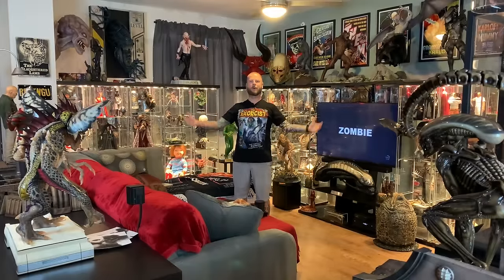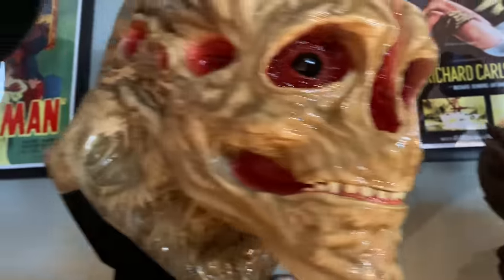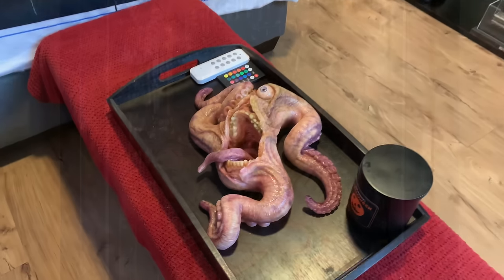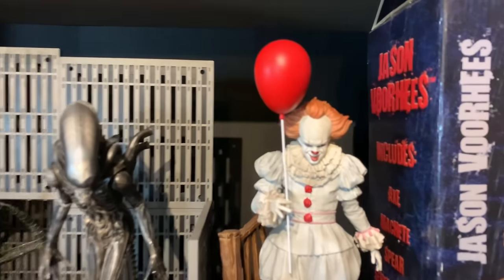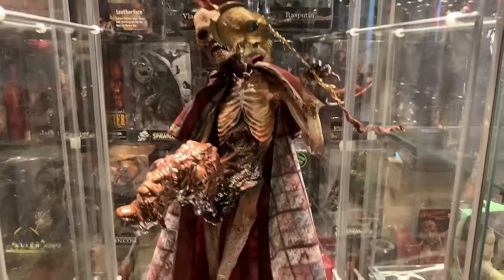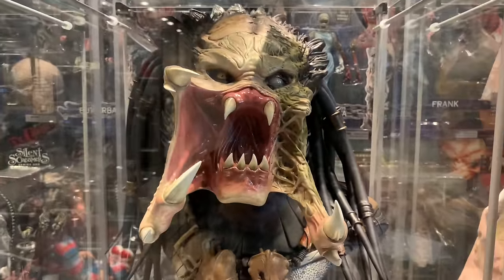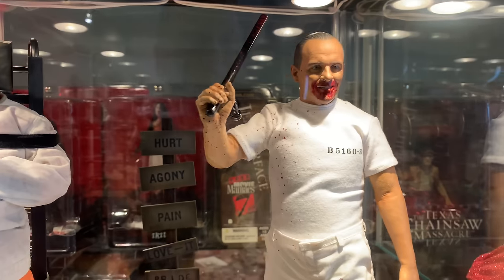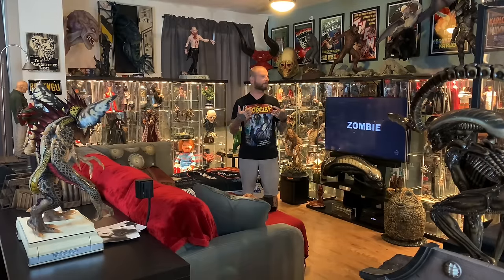MASSIVE HORROR COLLECTION ROOM 4K TOUR: 45+ Statues, 400+ Figures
There are SO many amazing collectors and collections out there, I hope you all end up enjoying my horror collection too.